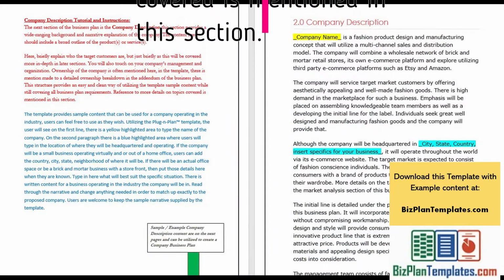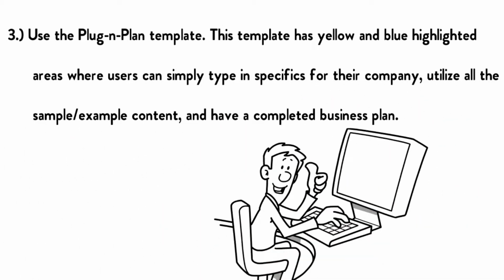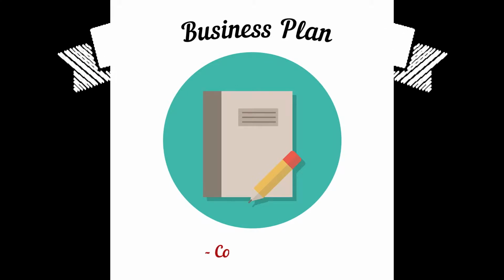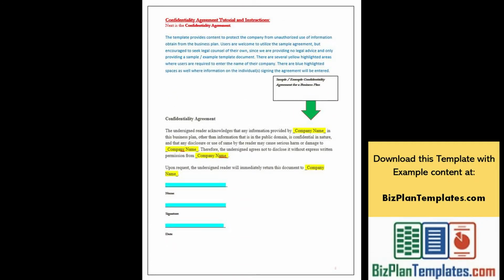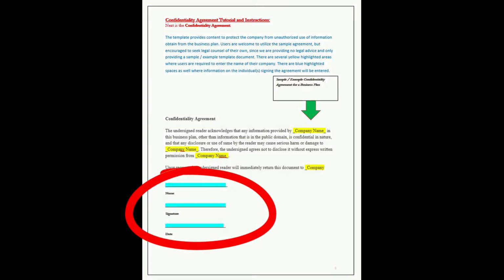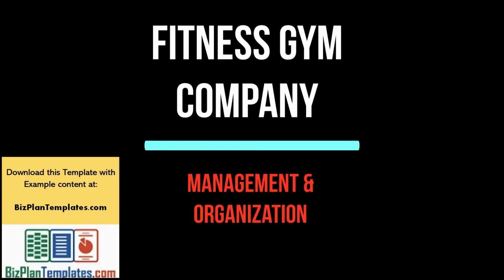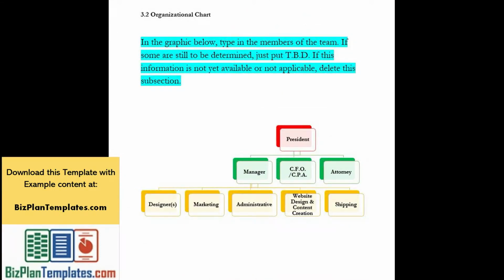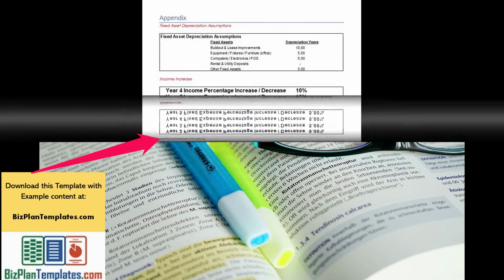Gym fitness center business plan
More information on the Fitness Gym Business plan Template with example & sample